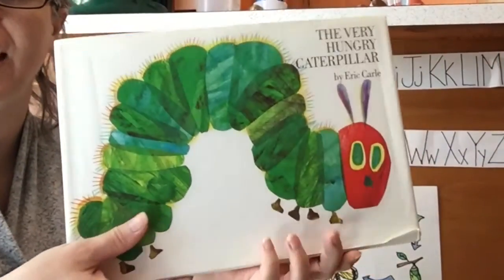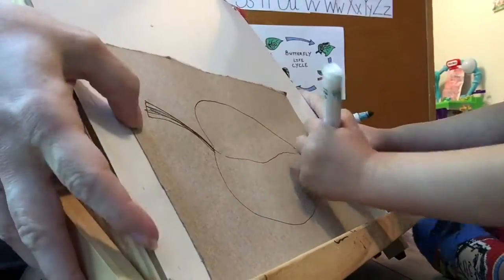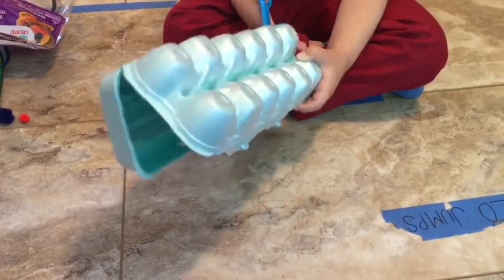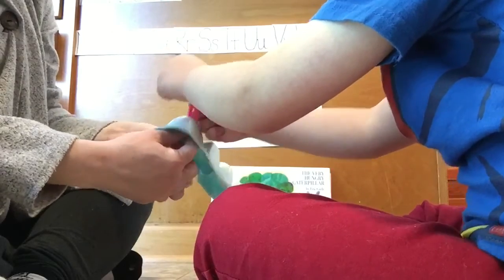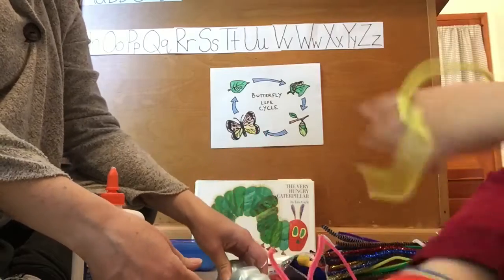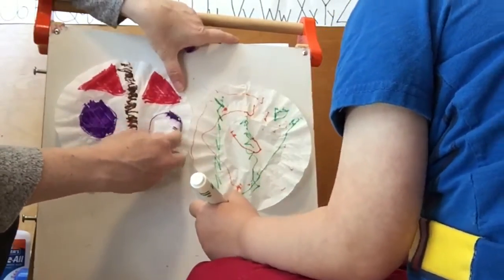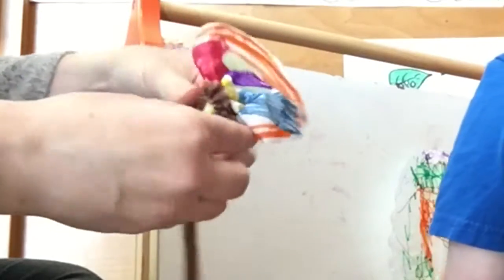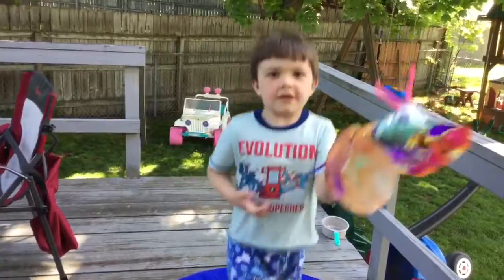Butterfly life cycle part 2